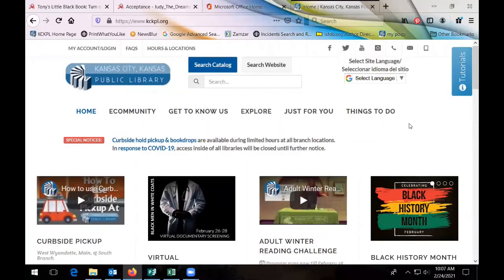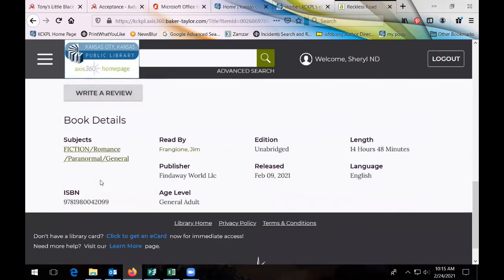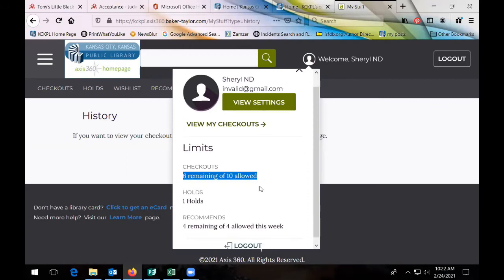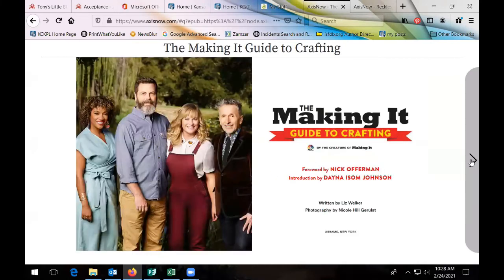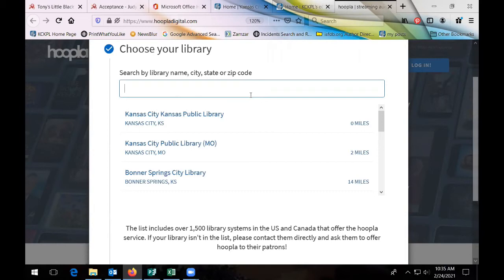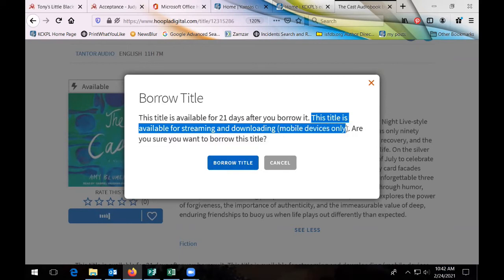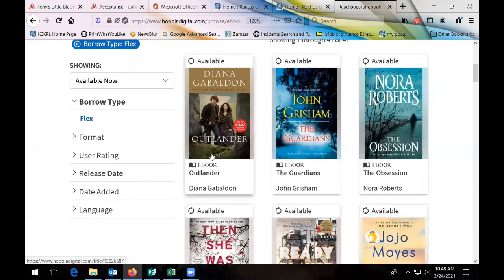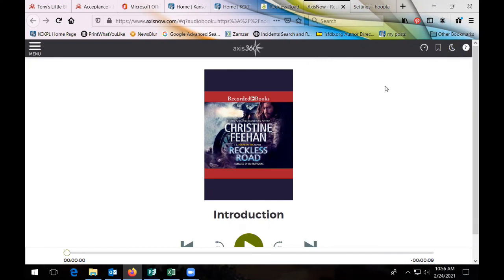Downloading Free Ebooks & Audiobooks from Our Website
This is a recording of the Zoom program on February 24, 2021.

Come learn how to download free ebooks and audiobooks from our web site to your device!